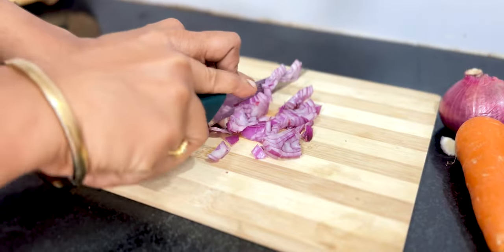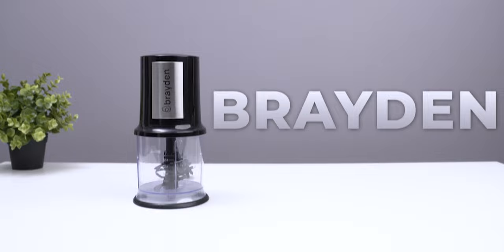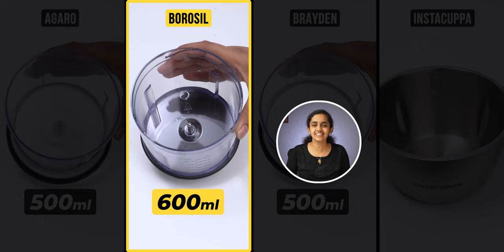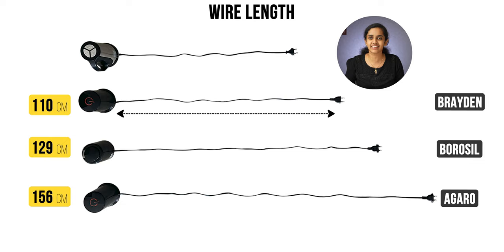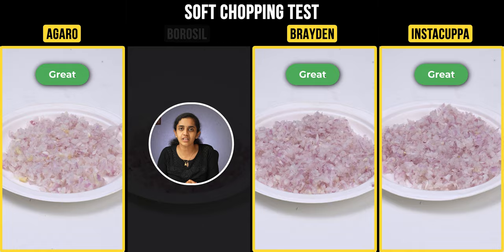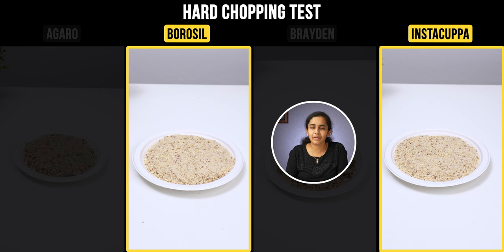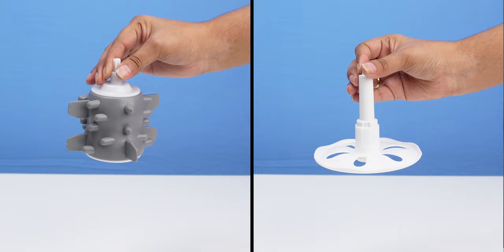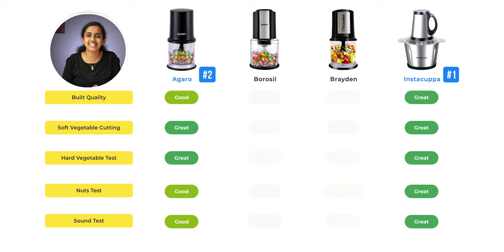4 Best Electric Vegetable Chopper in India⚡️Real-time Tested⚡️in Hindi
Best Electric Vegetable Chopper for Your Home

Our Filming Gear:
🎥 Camera 1
🎥 Camera 2
💡 Studio Lights
🔭 Light Stand
🔇 Soundproofing Panels